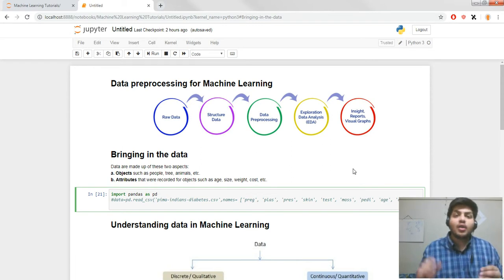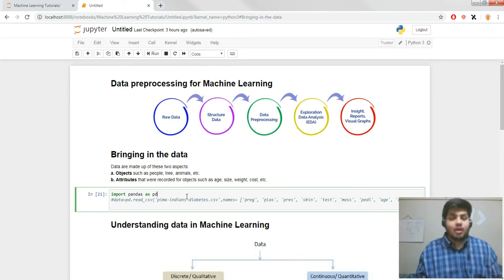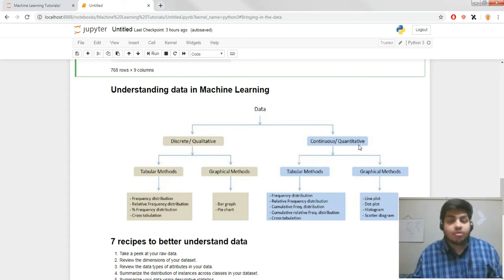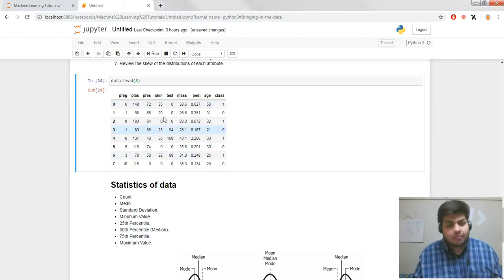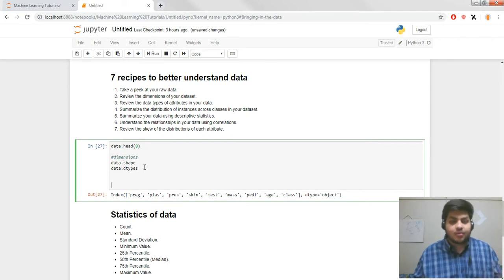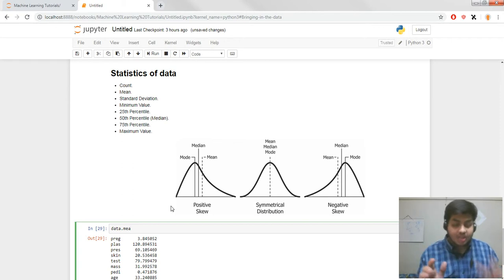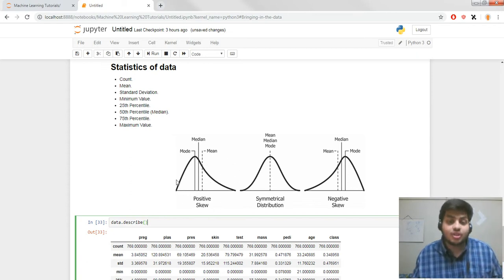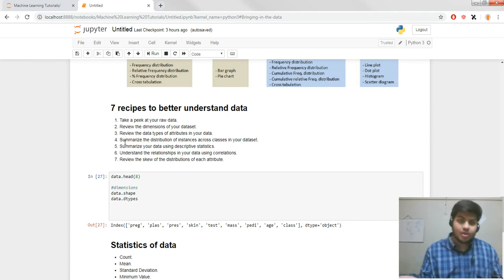Understanding data | Data Preprocessing | Hand-on machine Learning using python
In this video you will learn the recipes used in data science to gain quick insight from data and start working on it.